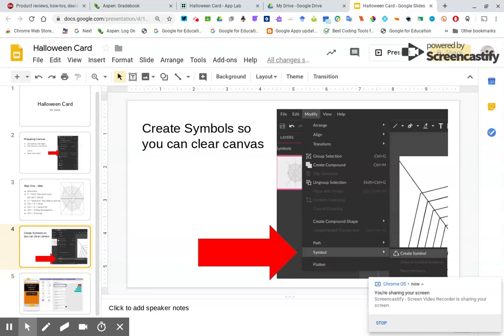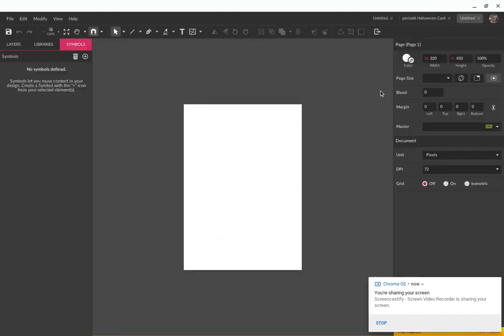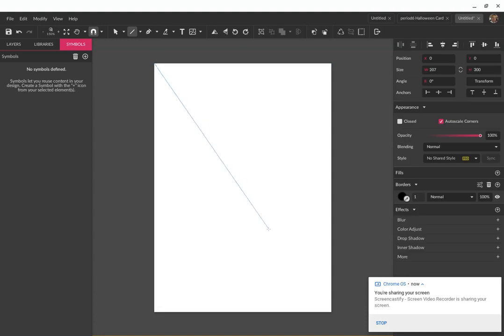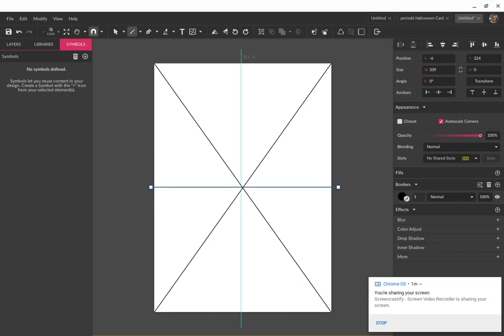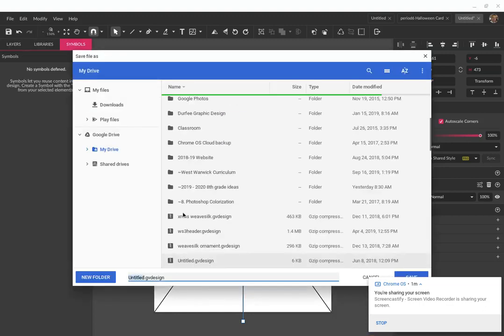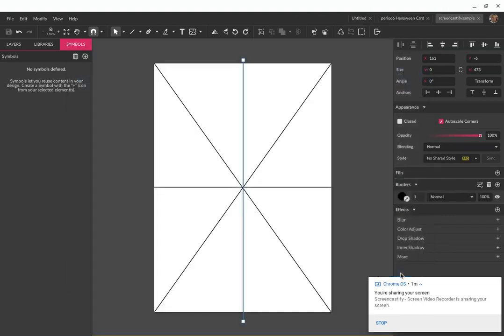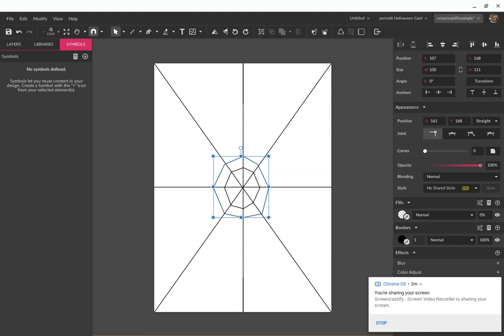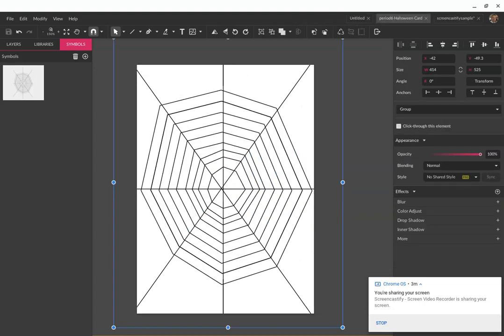Gravit - Drawing a Spider Web!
Great 1st Lesson for the Pen/Path Tool!